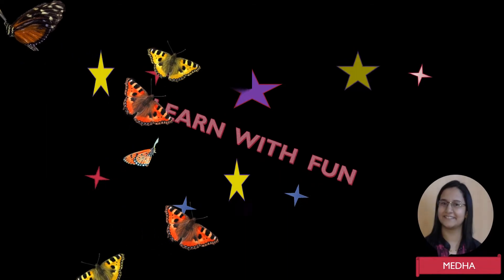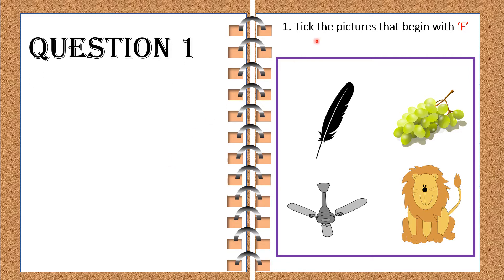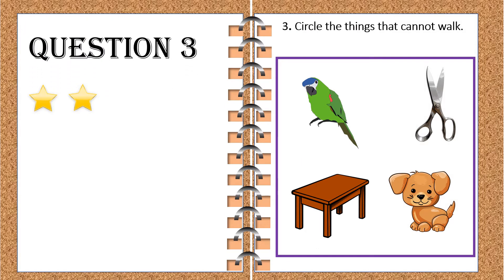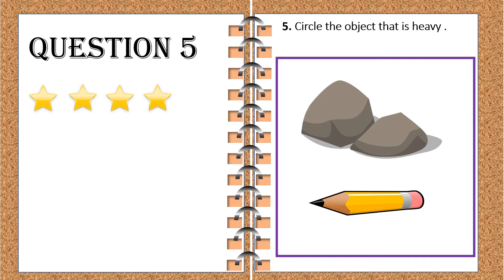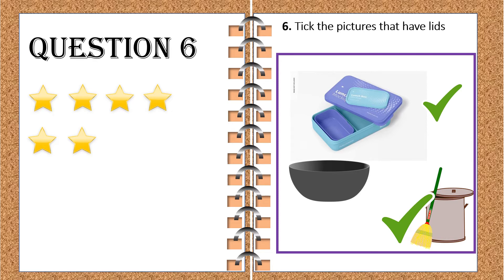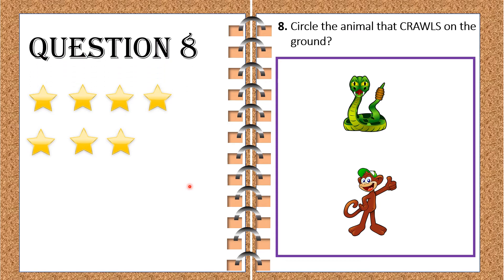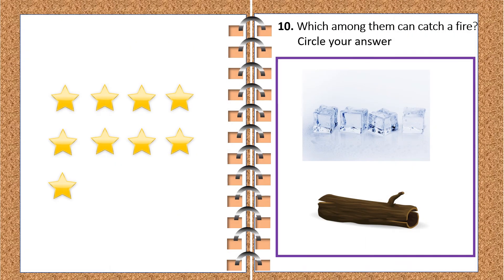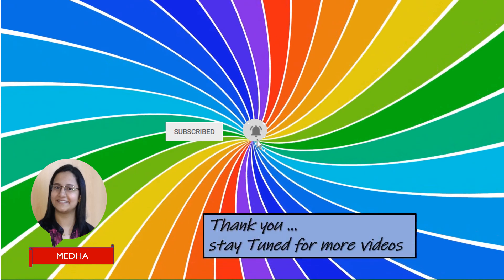Brain Boosting Quiz Part2 by medha| Brain Boosting Worksheet for 4+ years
This video covers  one more set of 10 quiz  questions for 4+ years old kids .
Such questions enhances kids reasoning and logical thinking .

So stay tune for more such quiz!!